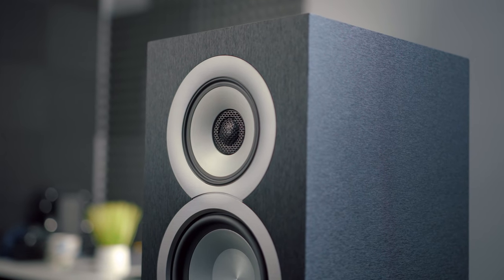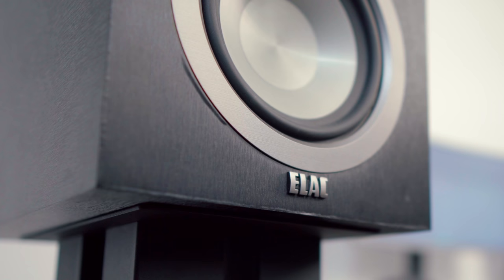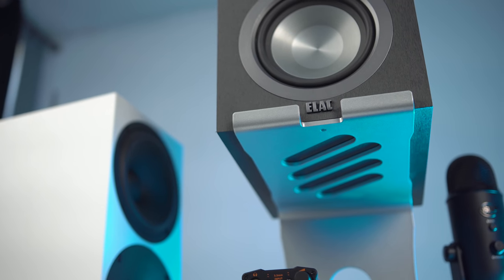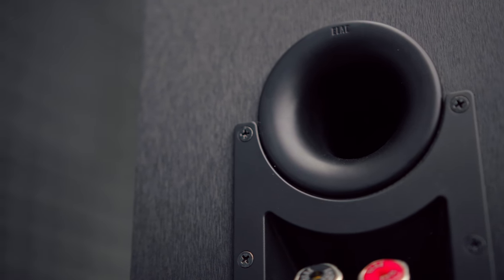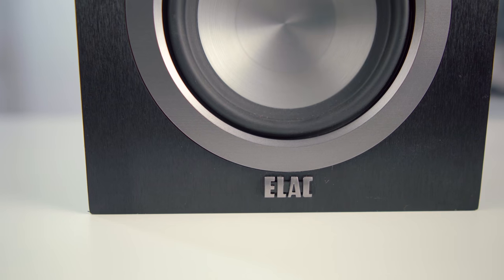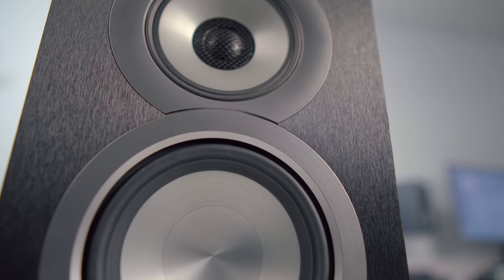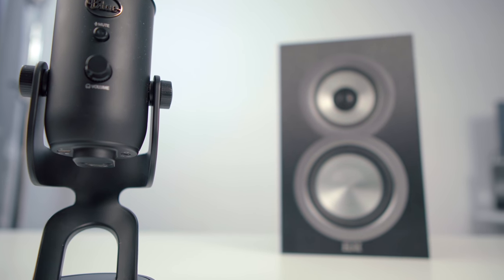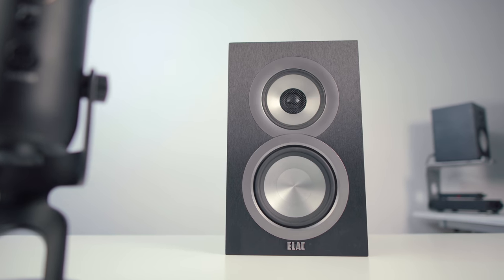The HD650 of Speakers | Elac UB5 Review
UB5 ON SALE for $374 Right Now
Also Mentioned Q150
Stands Used - Floor Standing
- Desk Standing

                                       Early Access & AMA
                                             1 Simple Tier

                                                 Headphones
1. Hifiman Arya
2. Audeze LCD-X
4. Koss KSC75
5. (Studio Pick) - DT1990
                                                      Amps
NEW - IDSD BL
2. Liquid Spark
4. (TUBE PICK) - Darkvoice